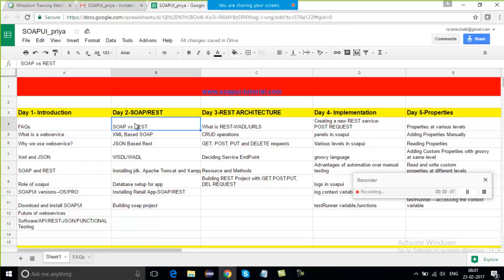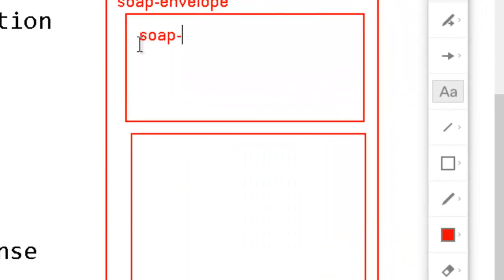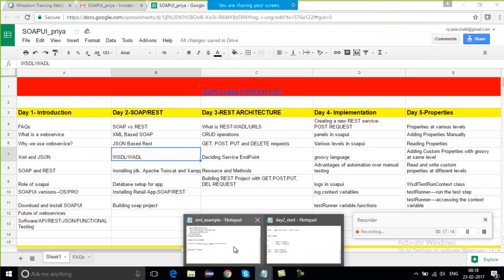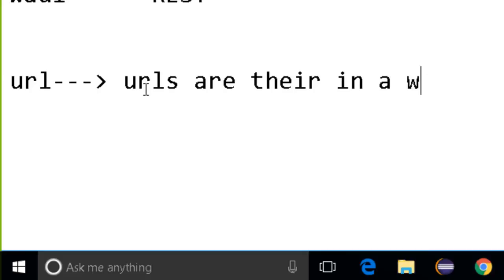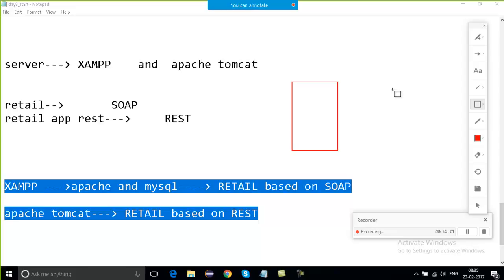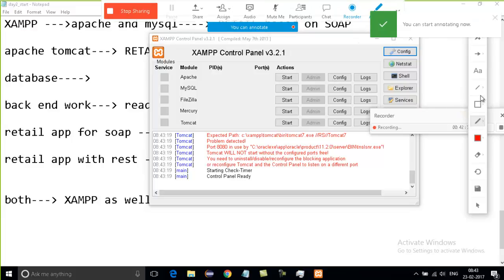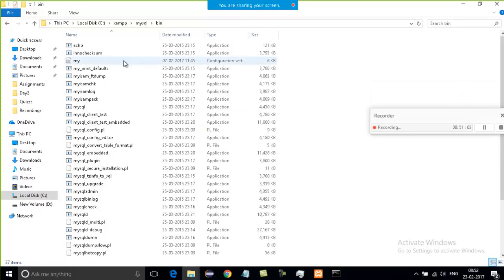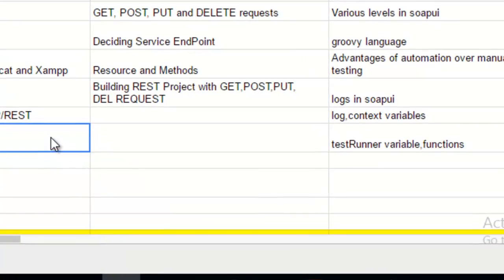SOAPUI Trial Day 2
REST , SOAP, WSDL , WADL and Installing Software --- XAMPP , Apache Tomcat, build soap project